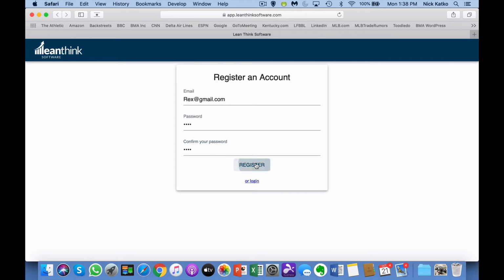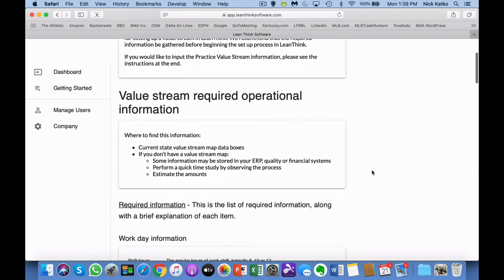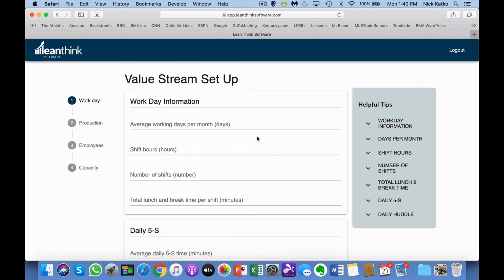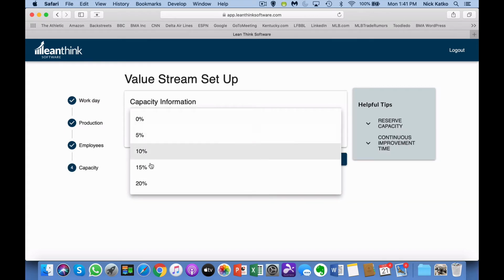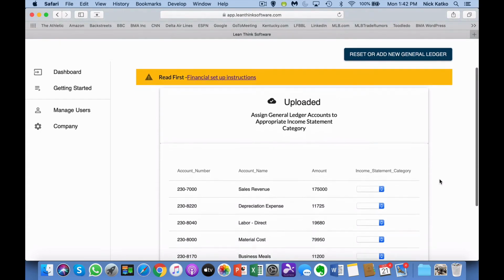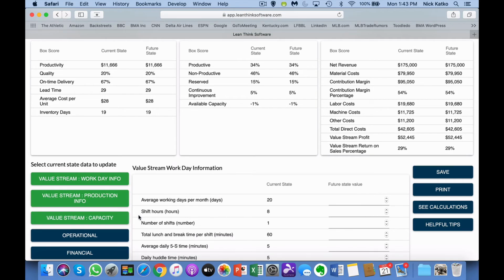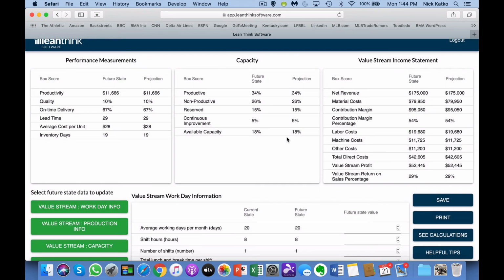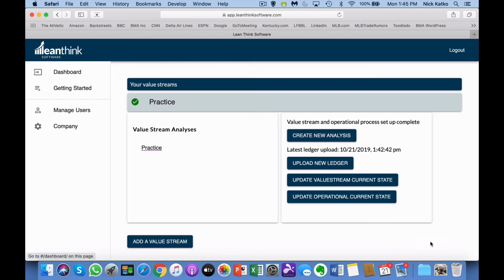LeanThink Training Video October 2019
This video shows users how to set up & use LeanThink Software